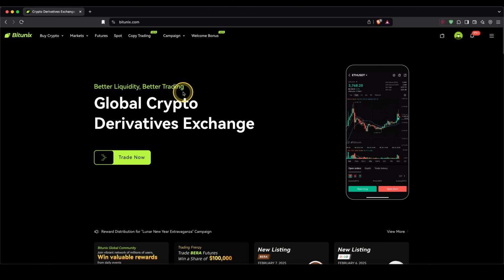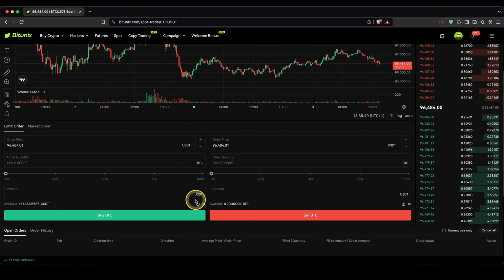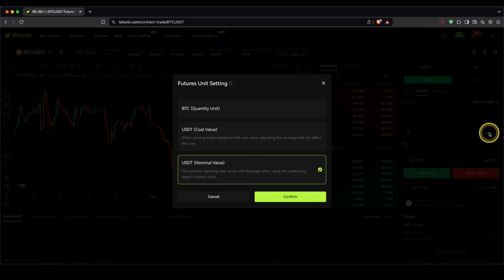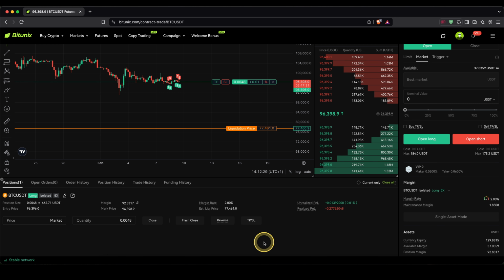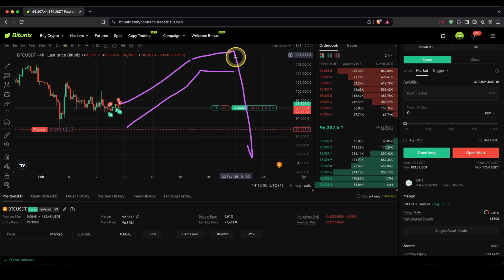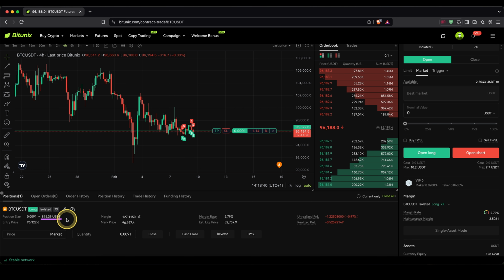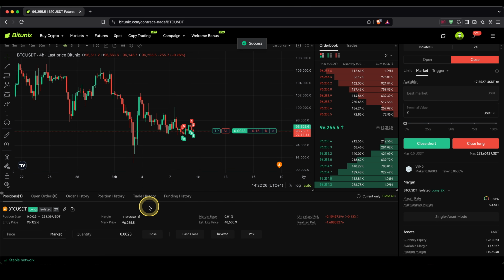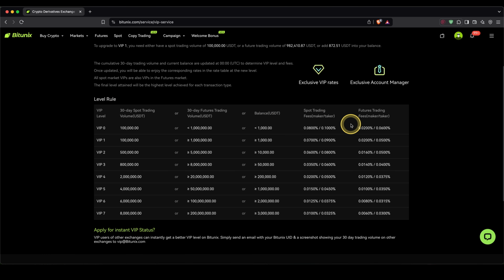Bitcoin Trading like a Pro ✅ Bitunix Tutorial (Long & Short)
⏱️Timestamps⏱️
00:00 Create account ($5500 Bonus)
00:50 How to deposit Crypto (BTC, USDT, ...)
01:42 How to deposit Fiat (USD, EUR, ...)
02:45 How to convert money to USDT
03:30 How to transfer the money to the futures account
03:58 Trading platform overview
04:52 Open Trade
05:57 Set Position Size & Leverage
06:33 Opened Position
08:30 Take Profit & Stop Loss
09:48 Trailing Stop
11:35 Increase Position Size
12:20 Increase Leverage of opened Trade
13:47 Decrease Position
14:20 Decrease Leverage of opened Trade
16:26 Close Trade
16:50 Short Trade
17:55 Fees
19:08 Claim up to $5500 Bonus